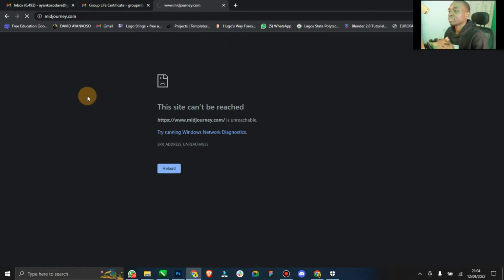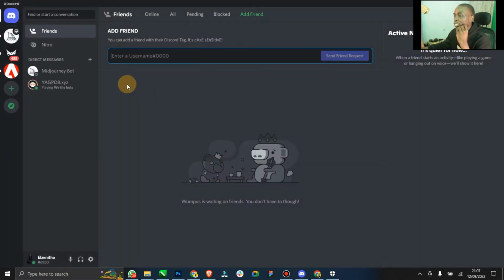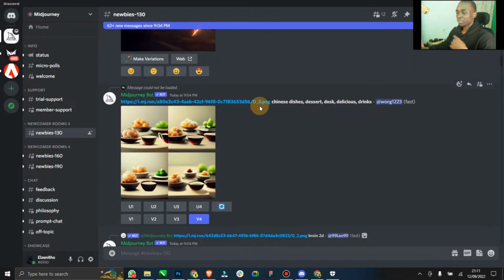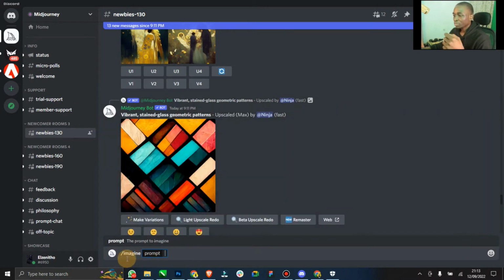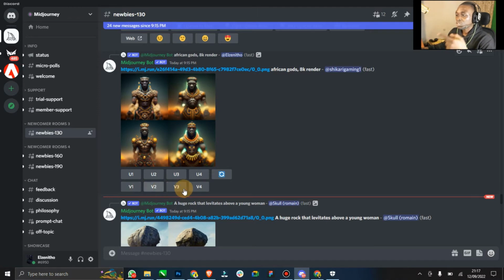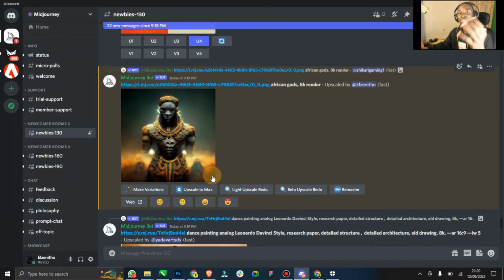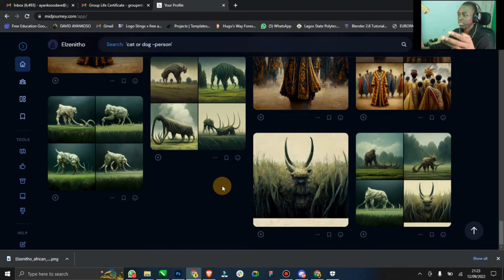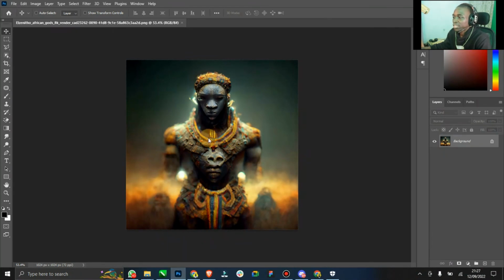Using Midjourney Ai as a Beginner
I’ve been trying out MidJourney Ai, which allows you to create amazing artwork using just texts in less than 1minute.